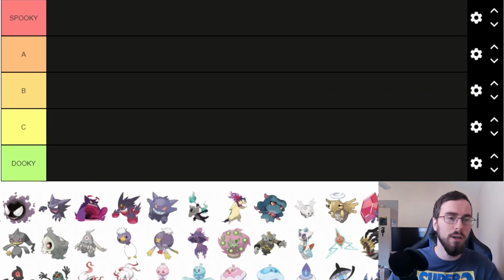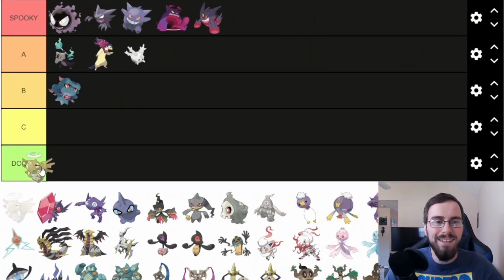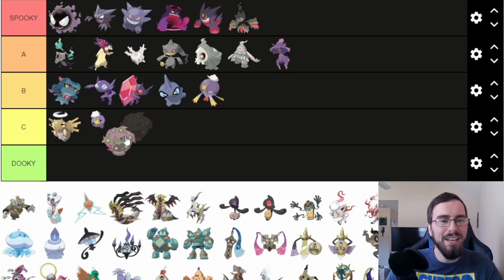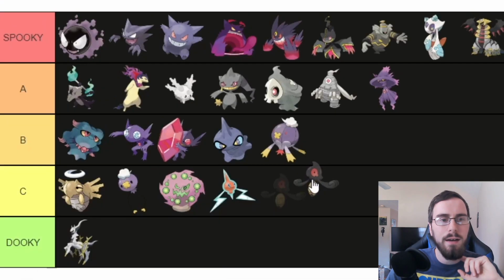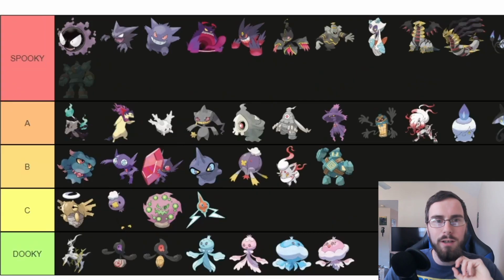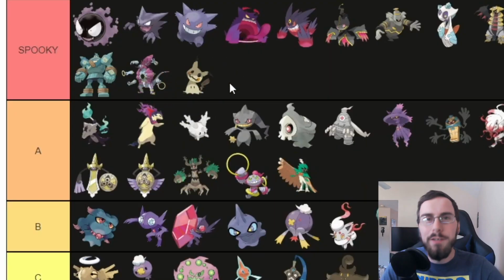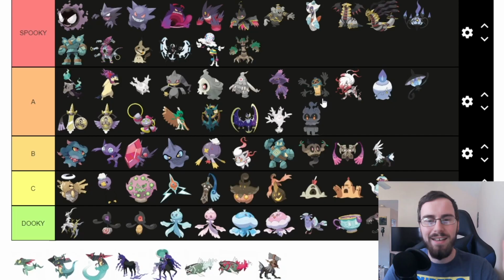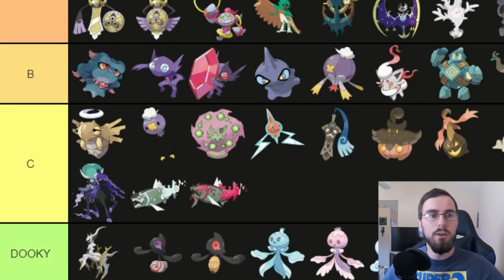The *ULTIMATE* GHOST Type POKEMON Tier List (GEN 1-8) Spooky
In this ULTIMATE  tier list we will be ranking POKEMON GHOST TYPES!
We will go through GEN 1 to GEN 8!
More of my videos here!